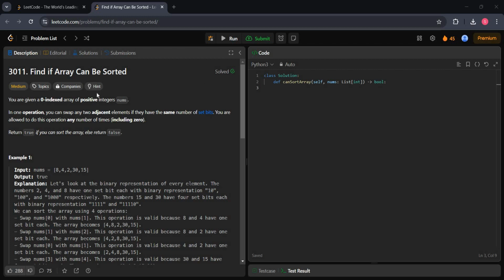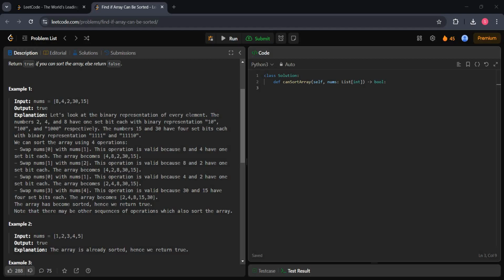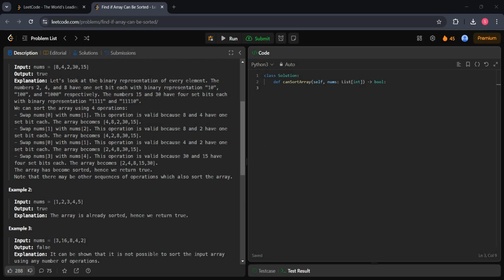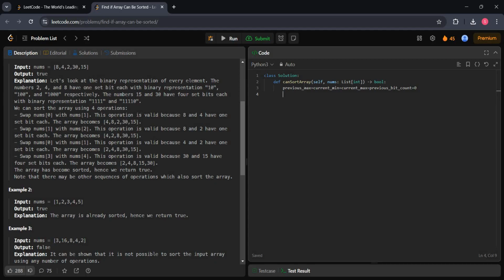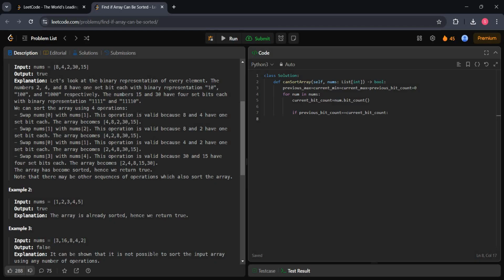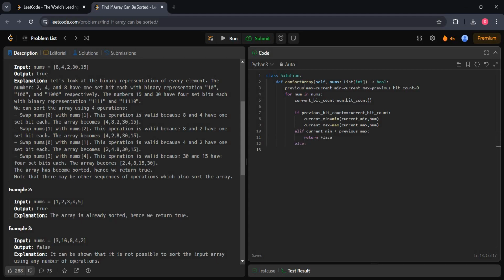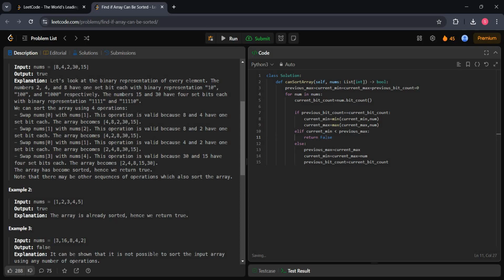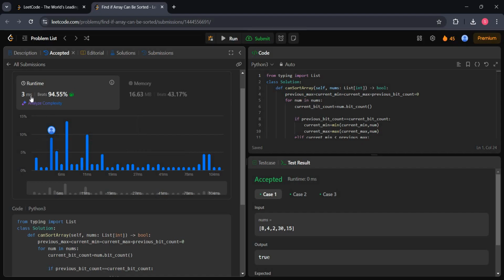3011. Find if Array Can Be Sorted || Can You Sort Array with Limited Swaps | Python Coding Solution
In this video, we tackle a fascinating coding problem that requires sorting an array with a unique constraint: you can only swap adjacent elements if they have the same number of set bits (1s) in their binary representation. This challenge combines array sorting with bit manipulation, making it an excellent problem to sharpen your algorithmic skills.

We walk through the solution step by step:

Grouping numbers by their set bits.
Tracking ranges of elements that share the same number of set bits.
Sorting each group independently.
Reconstructing the array and comparing it with a fully sorted version to check if sorting is possible.
By the end of the video, you’ll have a solid understanding of how to approach similar problems involving bitwise operations and constraints.

If you’re preparing for coding interviews or just love problem-solving, this video is for you!